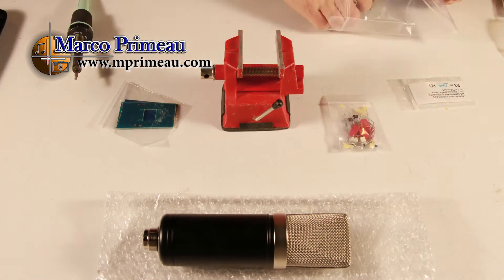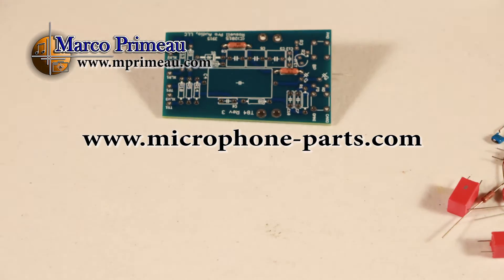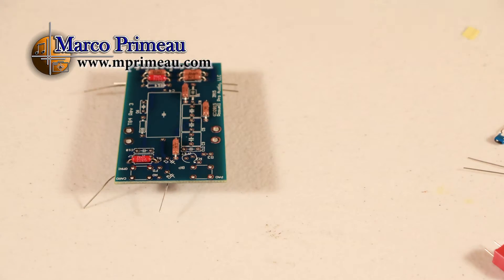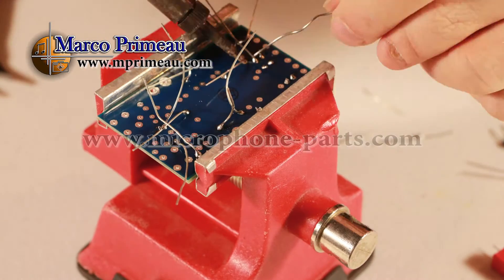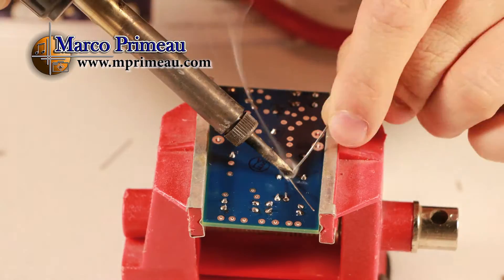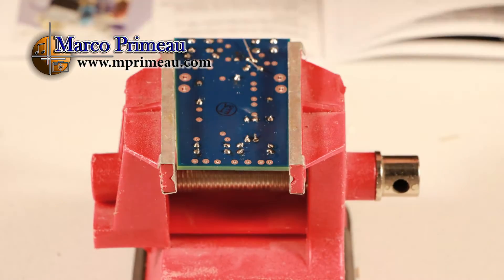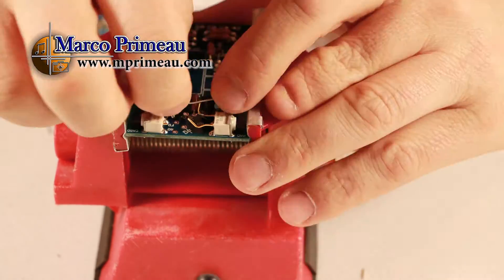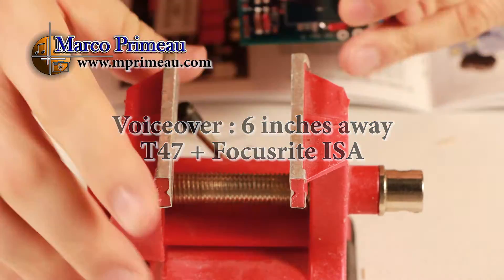Build and presentation of the DIY T47 mic from microphone-parts.com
This is a timelaps video of the T47 mic kit from microphone-parts.com
It describes the build, the mic and has some samples of how it sounds vs the KSM44

Vintage circuit design: single-stage JFET and transformer
Two switches (internal): Pattern (Cardioid/omni) and pad
Solid brass 34mm K47-style capsule
Unbranded mic body (in your choice of 2 colors)
Excellent DIY instruction manual
Swivel mount and zipper storage pouch